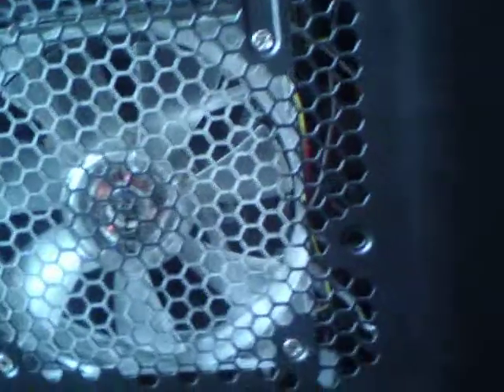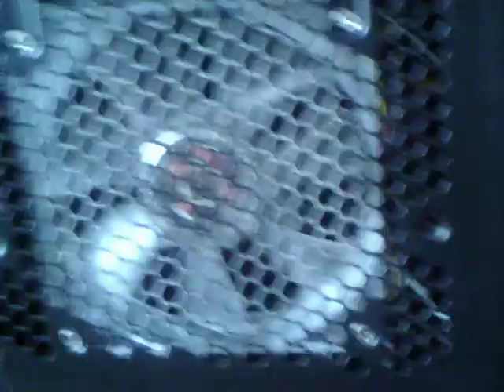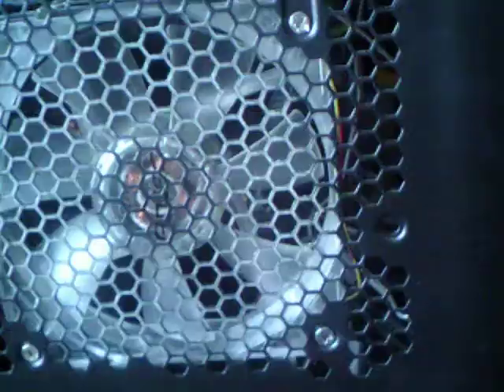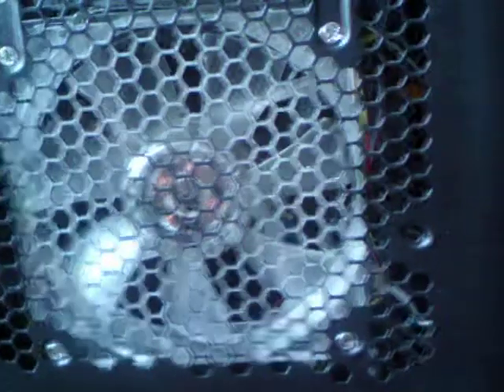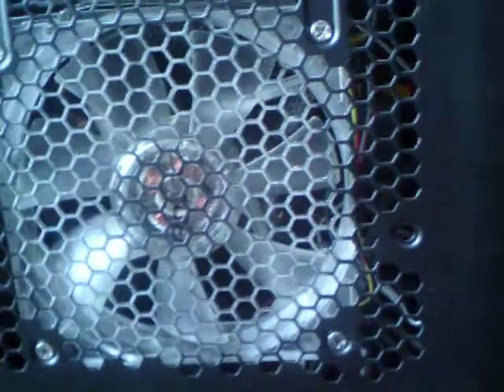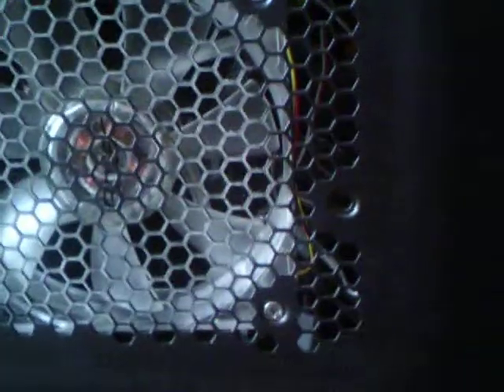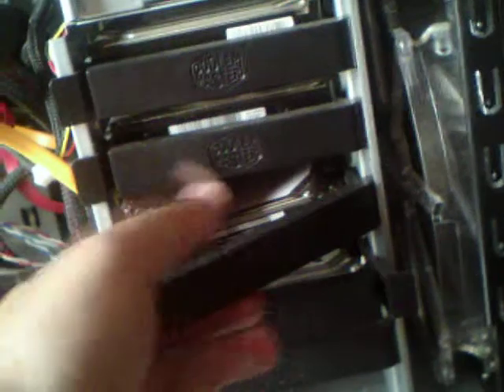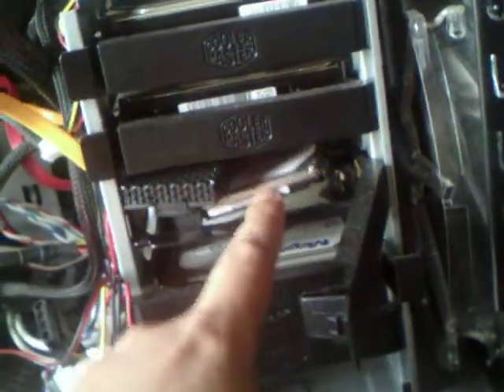SUNP0192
the HAF 922